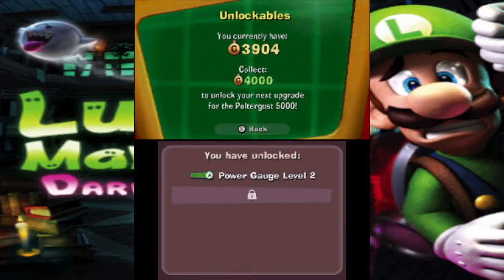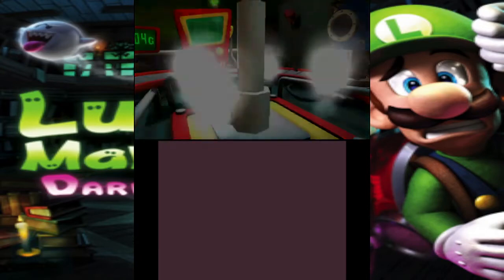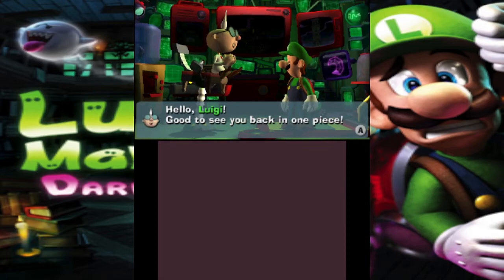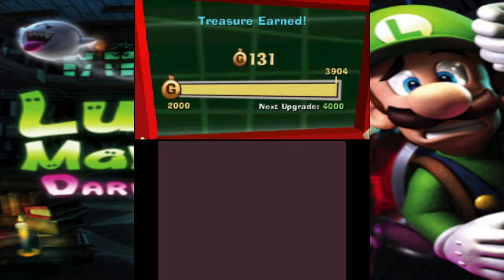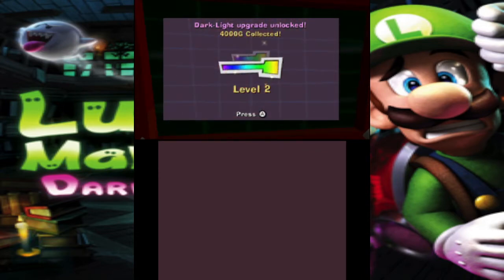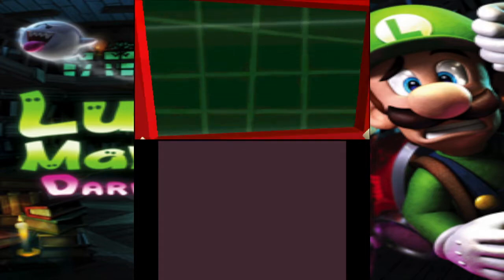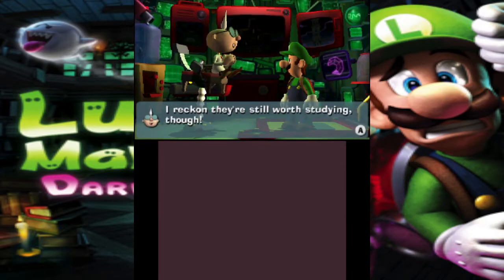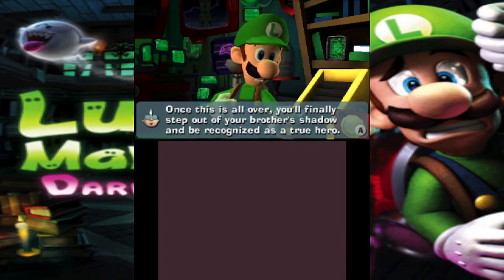Let's Play Luigi's Mansion: Dark Moon #2 - Dark-Light it Up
We continue through this mansion, only to find another gadget that will reveal that which is hidden.  Game made by Next Level Games and published by Nintendo.